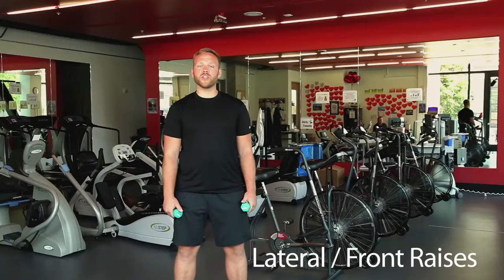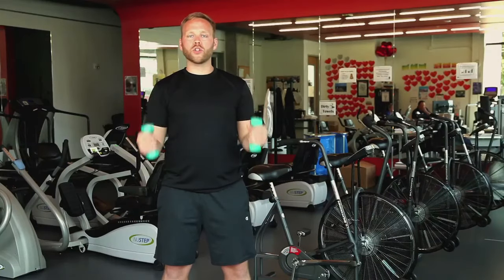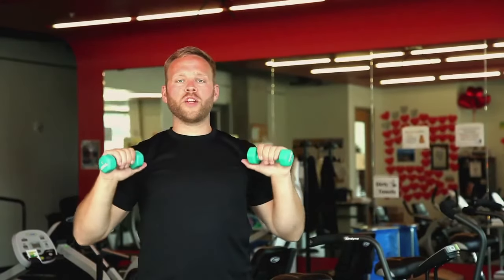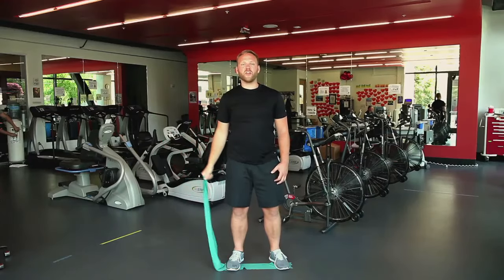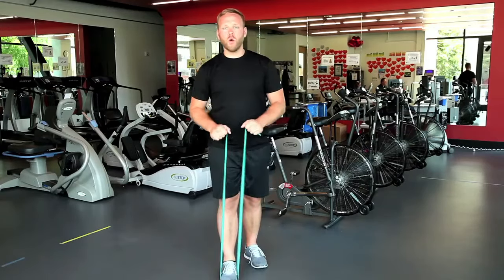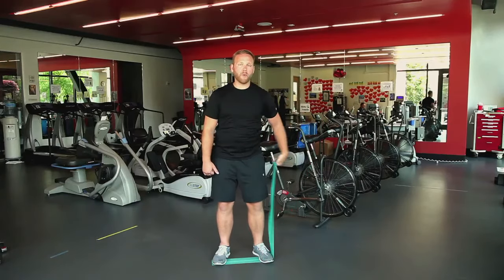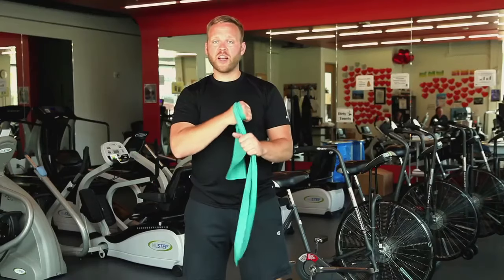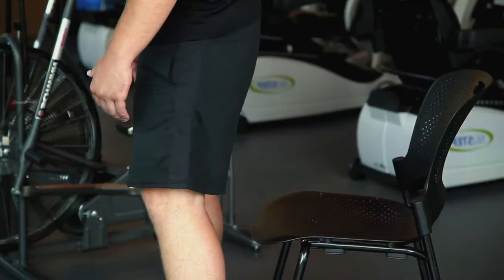“How to” Resistance Training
Exercise physiologist Brad Dexter walks us through light resistance training for better cardiac health.